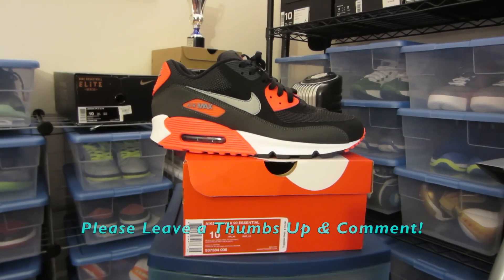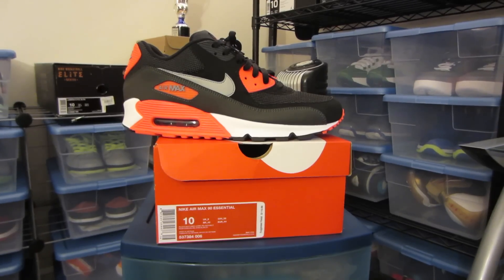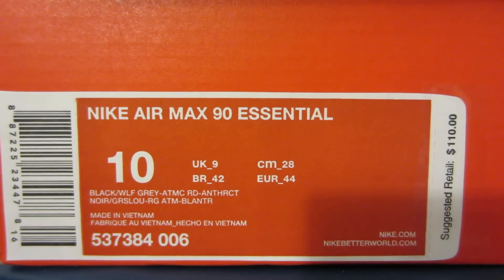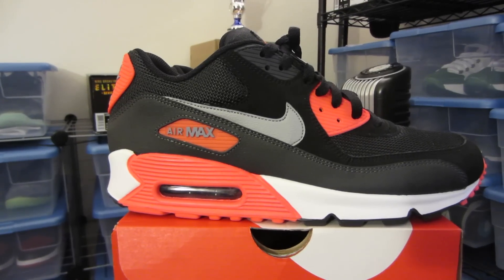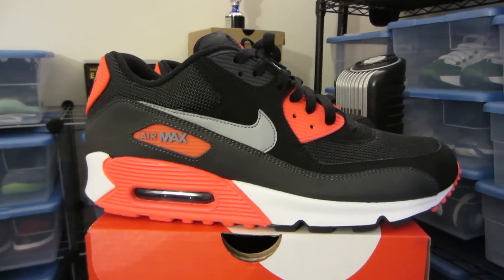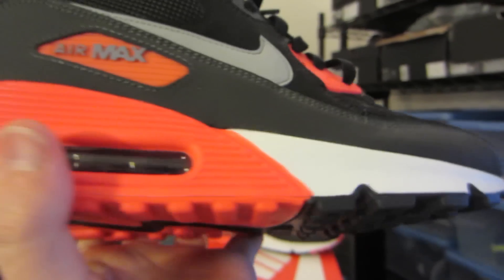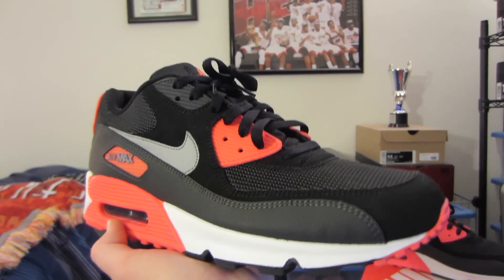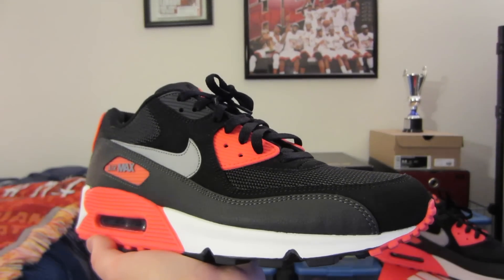Nike Air Max 90 Essential "Black Infrared" (On Feet) | Kicks under $100 | FinishLine "537384 006"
Social Media listed below if you want to give me a follow! -- ( I Truly Appreciate it! )

Nike Air Max 90 Essential → Black/Wolf Grey/Atomic Red
• Composed of suede and mesh
• Textured leather mudguard
• Mainly black accented w/bright atomic red tone & wolf grey on the swoosh & white midsole
• Legacy that began way back 1987, when 1st Air Max debuted w/visible air unit.
• This version is made with a premium leather upper
• Foam midsole & visible Max Air unit in heel

Best Sneakers Under $100
Best Kicks under $100

Nike Air Max 90 Essential (On-Feet)